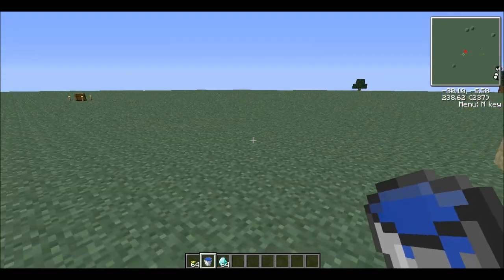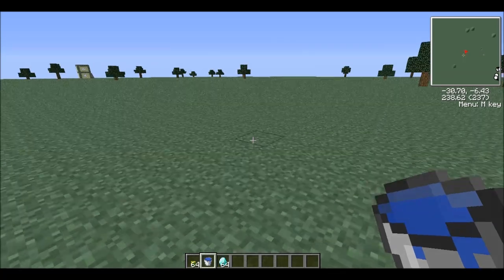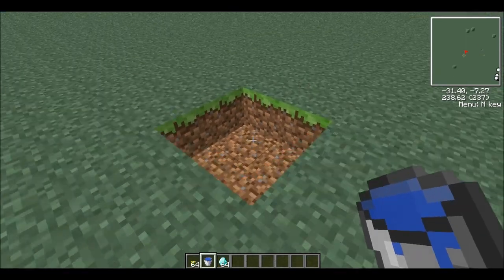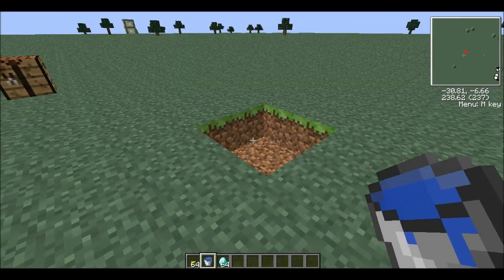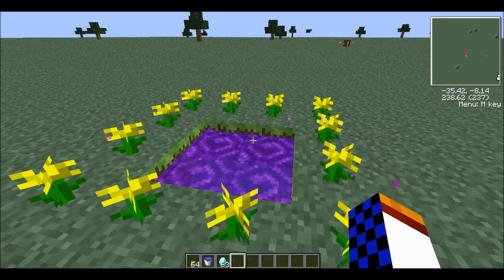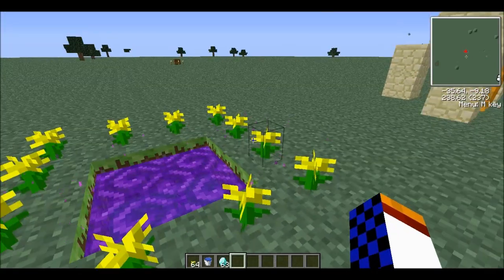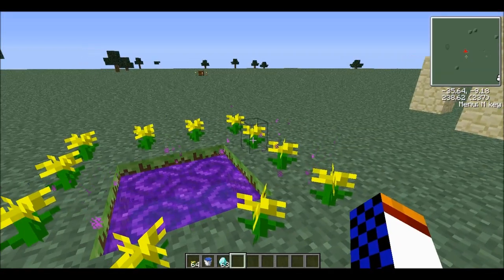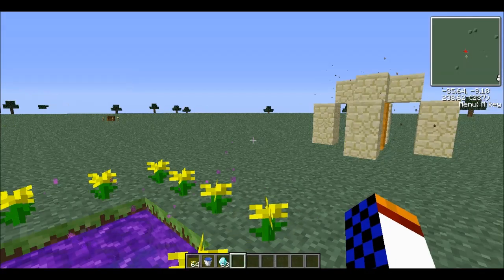How to make a portal in The Twilight forest mod for Minecraft ANY Version! 2024